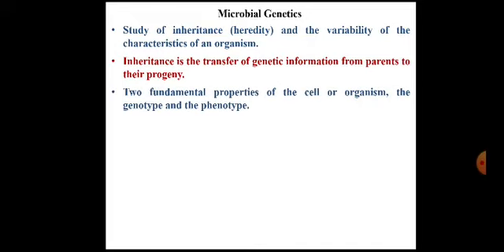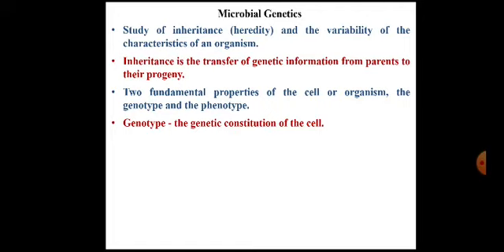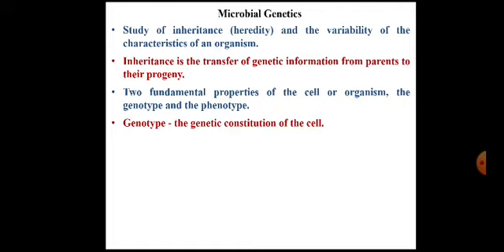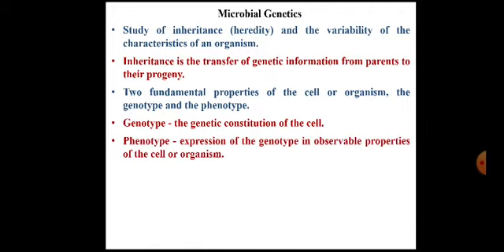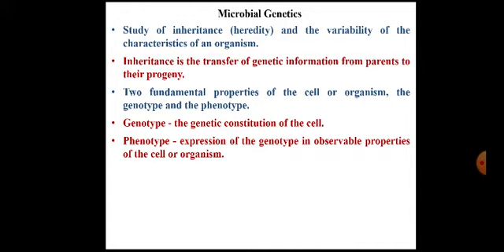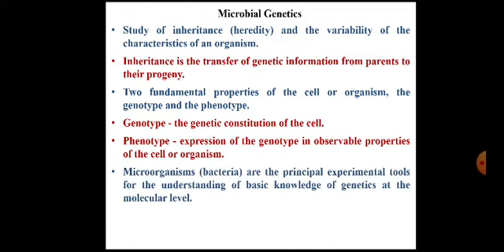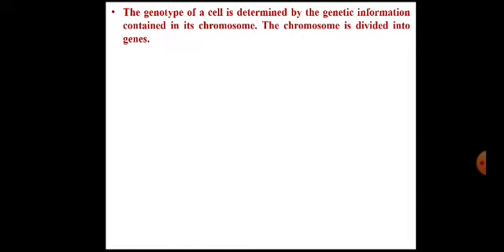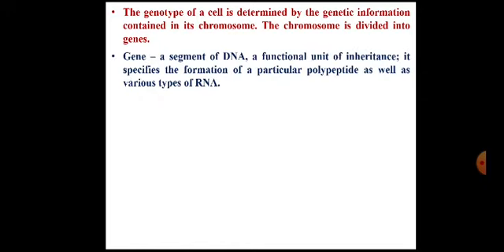Microbial Genetics Part I